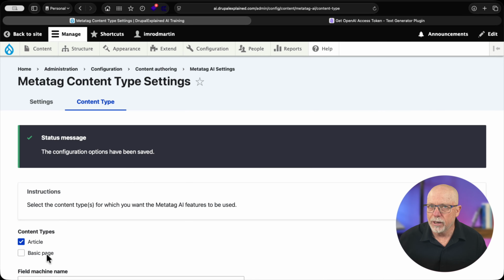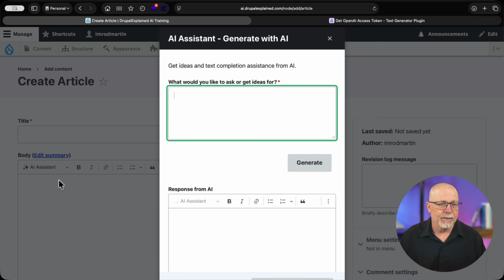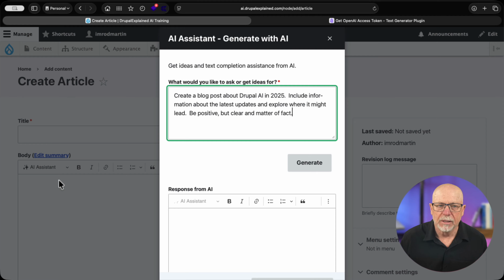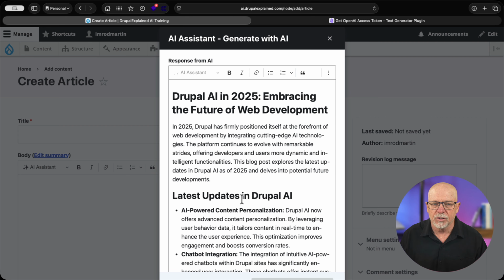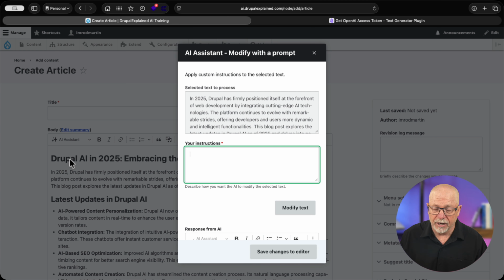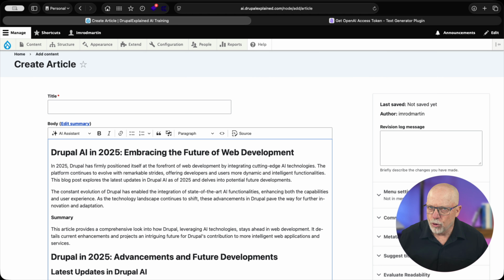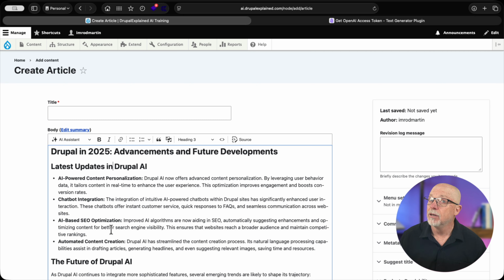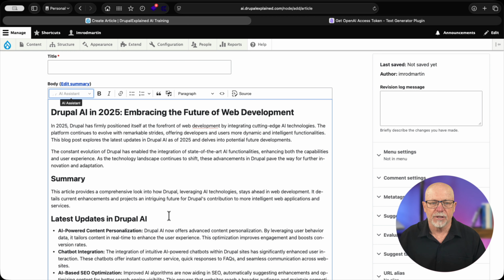Beginners Guide to Drupal AI - Content Editing Part 1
In this video we're diving into our now configured CKEditor, and exploring all of the things that Drupal AI can do in there.

This is part one so we're going to cover content creation, content moderation, reformatting and spelling .

You'll find that Drupal AI works incredibly well with a "human in the loop" at all stages, which is what you want when using any AI tool.